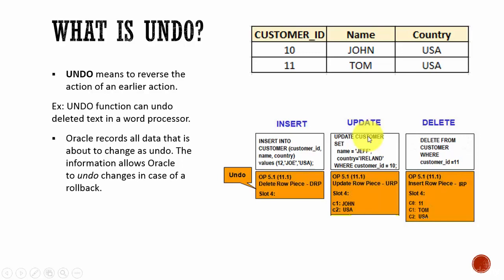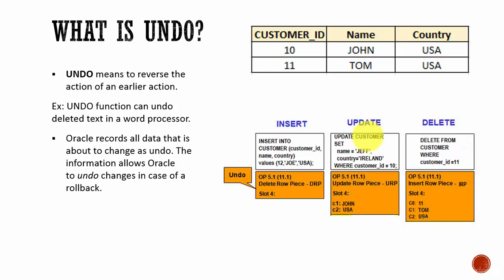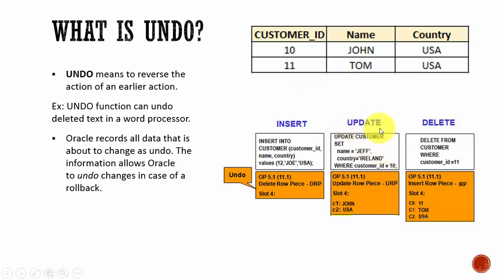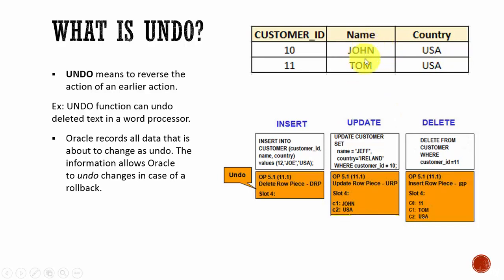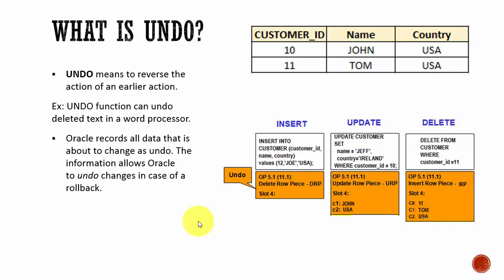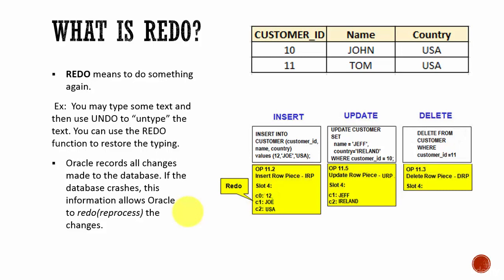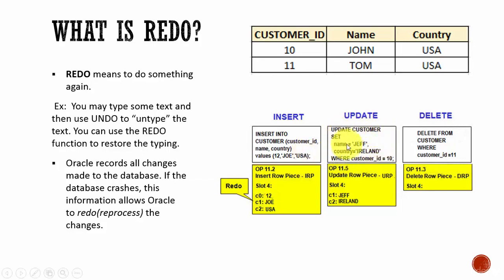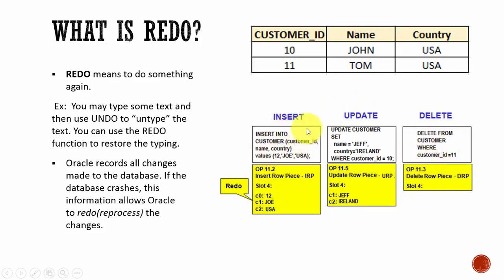007 Oracle DBA Complete Tutorial Undo vs Redo Data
This video discusses Undo and Redo data in the database.